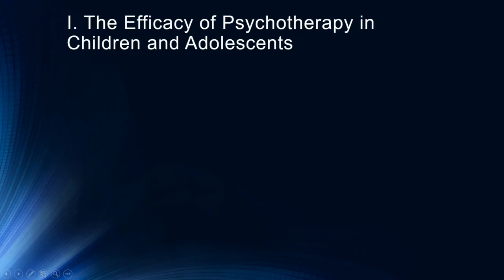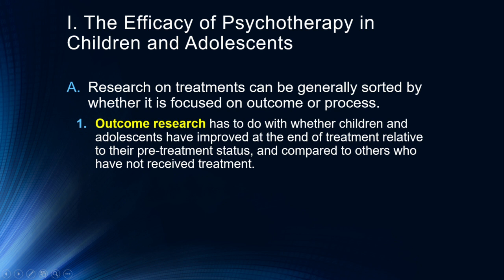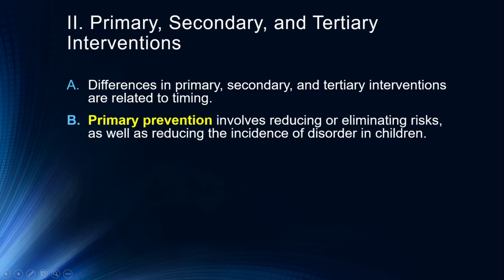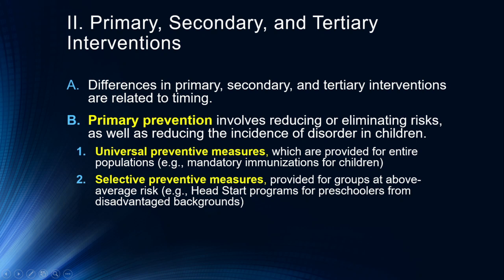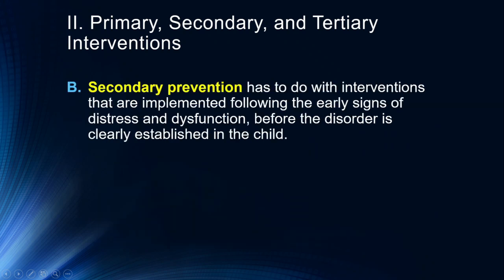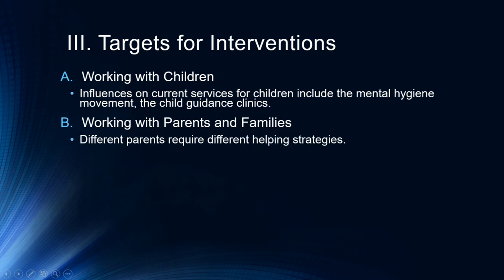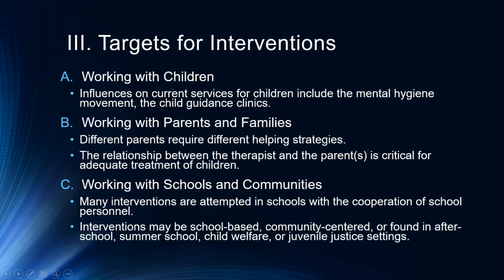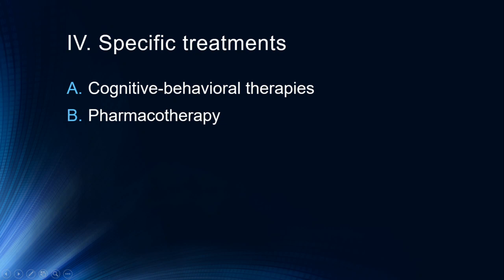CP Lecture #5 - Preventing and Treating Childhood Disorders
Introduction to how we discuss treating and preventing childhood disorders.